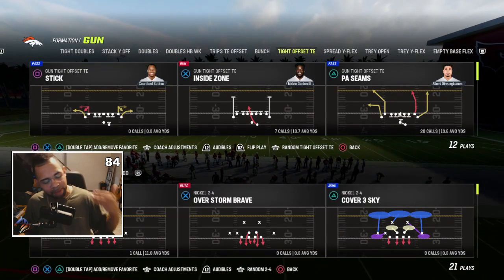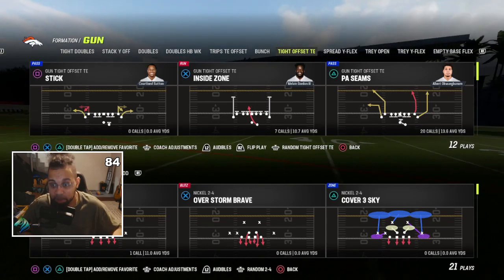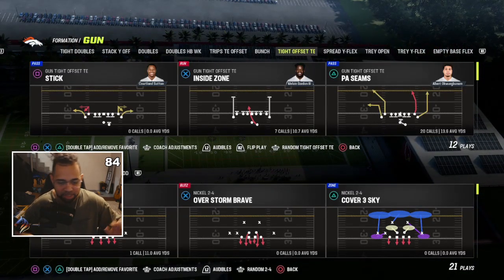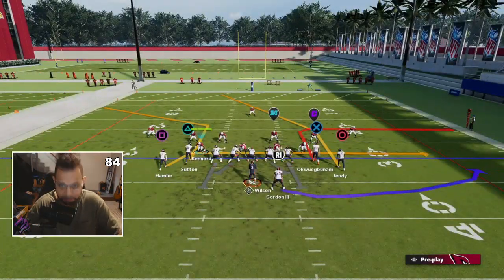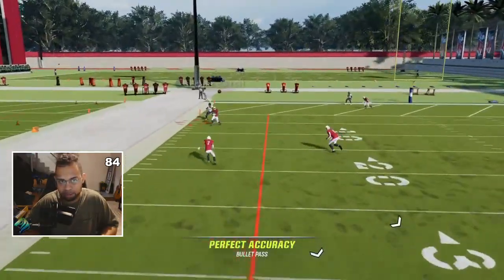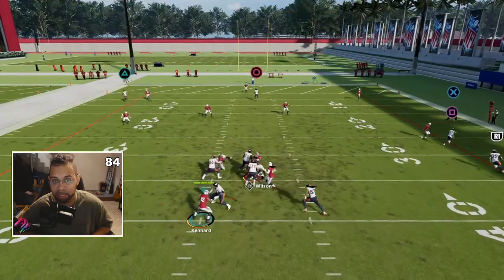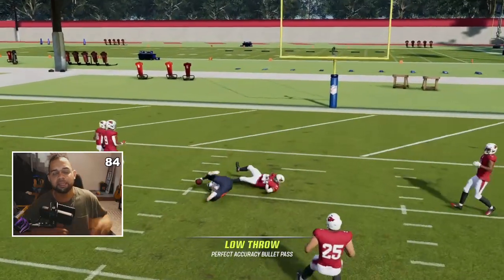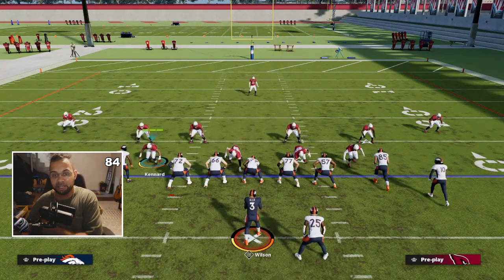PERFECTING POCKET PRESENCE! - Madden 23 Tips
We learned pass protection. Now lets learn pocket presence!